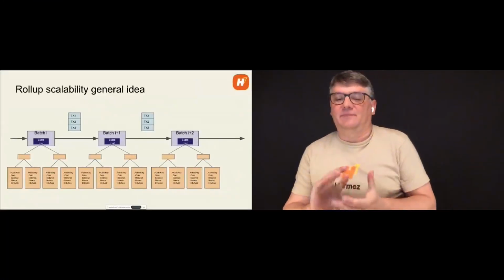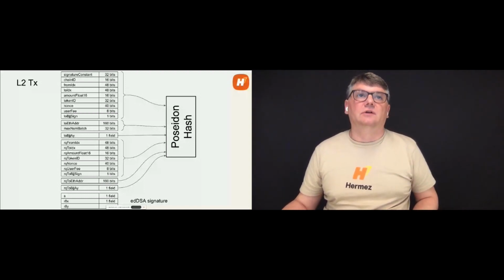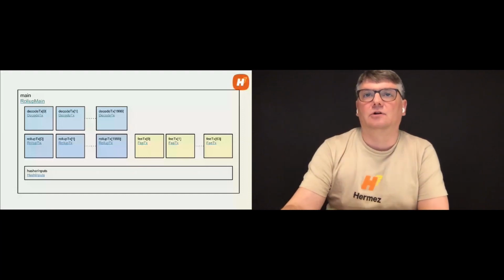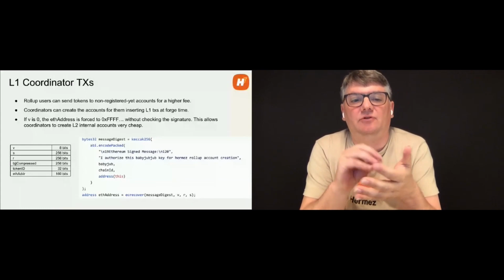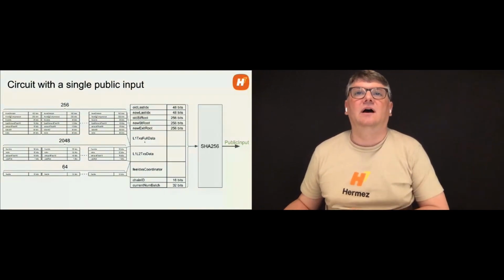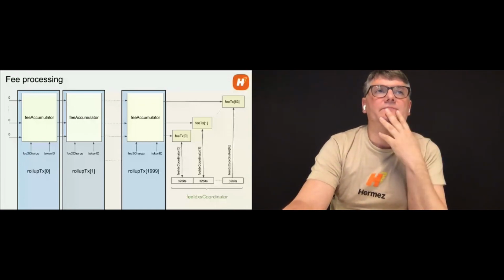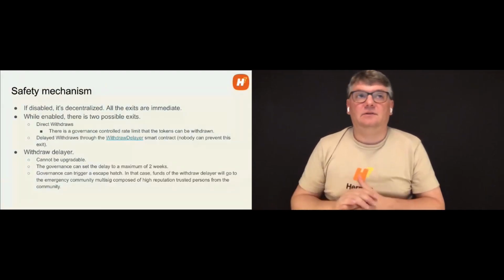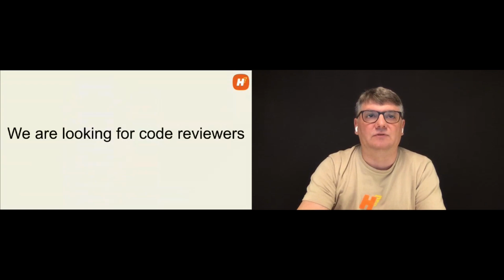zkSummit6: L2 Interoperability and implementation of Hermez zk-Rollup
This was recorded at the zkSummit6 on Nov 24 2020.

Title: Breakout workshop – Hermez Network
L2 interoperability and circuit implementation of Hermez zk-rollup - Jordi Baylina